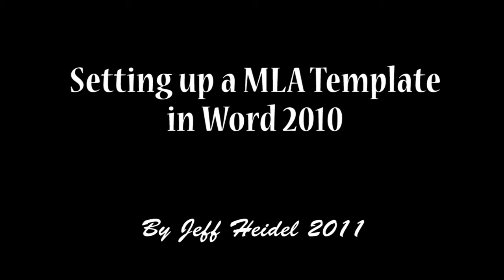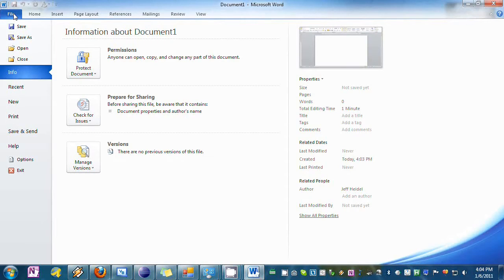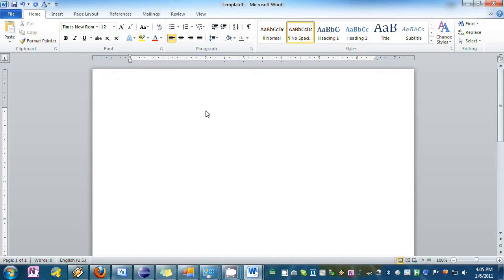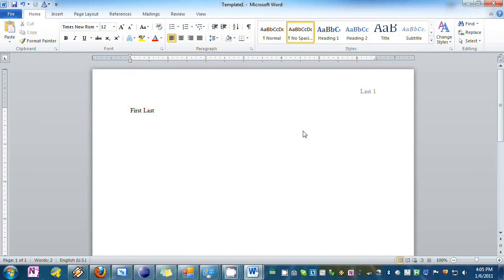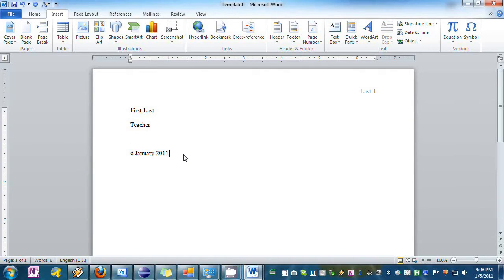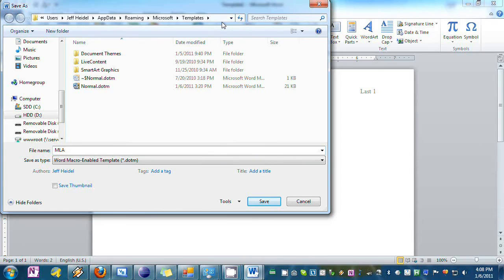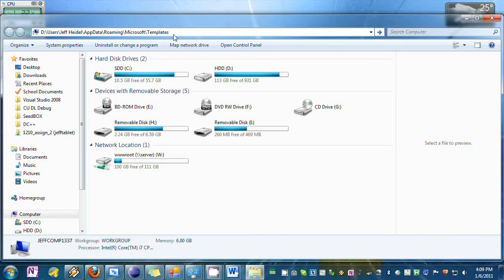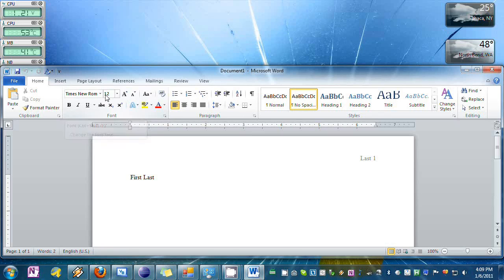Creating a MLA Template in Word 2007 & 2010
In this video tutorial I explain how to create a MLA template and how to make that template the default template.